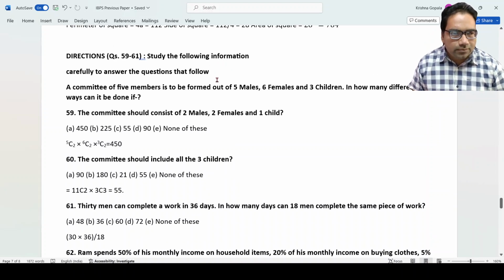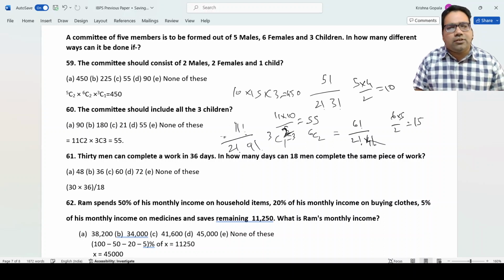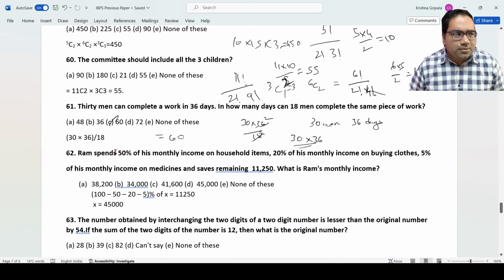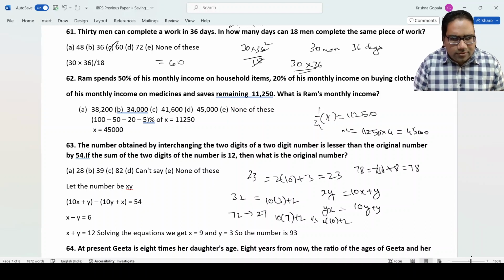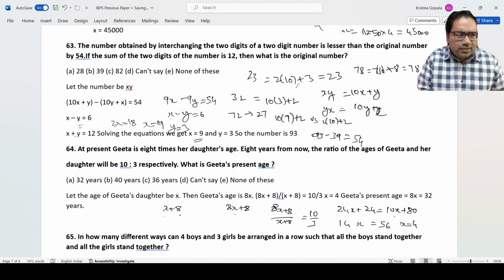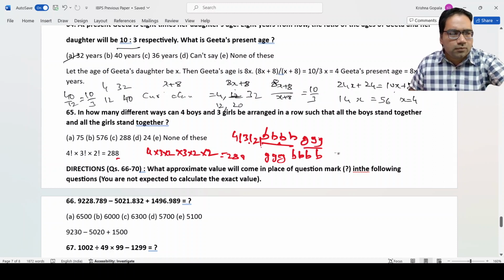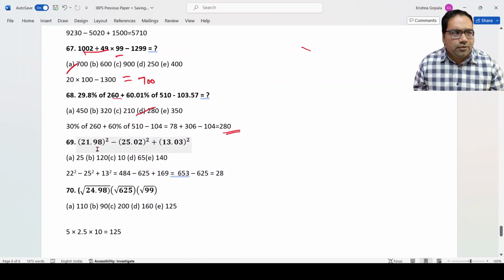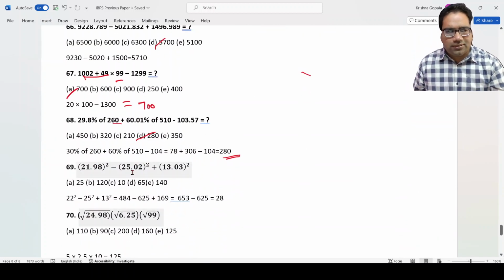Complete Previous Solved Papers - SSC CGL CHSL MTS, GD, LIC, RRB NTPC ALP, ESIC, SI, RBI, All Banks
In this video we will solve previous year paper from IBPS
What is the number of Hindu soldiers in Jat regiment?
Number of soldiers in Jat regiment = 10000 × 35% = 3500 Number of Hindu soldiers in Jat regiment = 3500 × 4/5 = 2800R
52. What is the difference between Hindu soldiers in Madras regiment and soldiers of other religions in Bihar regiment?
Number of Hindu soldiers in Madras regiment = 1500 × 2/3 = 1000 Number of soldiers of other religions in Bihar regiment = 1200 × 3/ 8 = 450 So, difference = 1000 –450 = 550
53. The number of Hindu soldiers in Sikh regiment is what percent of the number of other soldiers in Maratha regiment?R
Number of Hindu soldiers in Sikh regiment = 2000 × 3 / 8 = 750 Number of soldiers of other religions in Maratha regiment = 1800 × 2/5 = 720 So, required % = = 104.16%
54. In which regiment is the number of non-Hindu soldiers the maximum?
Number of non-Hindu soldiers
Jat regiment = 3500 – 2800 = 700
Sikh regiment = 2000 × 5 /8 = 1250
Madras regiment = 1500 × 1/3 = 500
Maratha regiment = 1800 × 2/5 = 720
Bihar regiment = 1200 × 3/8 = 450
Sikh regiment the number of non-Hindu soldiers is the maximum
5 5. What is the ratio of the number of Hindu soldiers in Bihar regiment to the number of non-Hindu soldiers in Jat regiment?
Number of Hindu soldiers in Bihar regiment = 1200 × 5/8 = 750
Number of non-Hindu soldiers in Jat regiment = 700 So, required ratio = 750 : 700 = 15 : 14
56. If the compound interest on an amount of  29000 in two years is  9352.5, what is the rate of interest?
P = 29000 CI = 9352.5 N = 2 years A = P + I = 38,352.5
A=P(1+R/100)^n
38352.5/29000=1.3225=〖1.15〗^2
R = 15%.
57. Three friends A, B and C start running around a circular stadium and complete a single round in 8, 18 and 15 seconds respectively. After how many minutes will they meet again at the starting point for the first time?
LCM of 8, 18 and 15 which is 360 sec or 6 minutes
58. The perimeter of a square is equal to the radius of a circle having area 39424 sq cm, what is the area of square?
A=πr^2=39424
r^2=39424(7)/22=12544
r=112
A committee of five members is to be formed out of 5 Males, 6 Females and 3 Children. In how many different ways can it be done if-?
59. The committee should consist of 2 Males, 2 Females and 1 child?
5C¬¬2 × 6C2 ×3C¬1=450
60. The committee should include all the 3 children?
= 11C2 × 3C3 = 55.
61. Thirty men can complete a work in 36 days. In how many days can 18 men complete the same piece of work?
(30 × 36)/18
62. Ram spends 50% of his monthly income on household items, 20% of his monthly income on buying clothes, 5%
of his monthly income on medicines and saves remaining  11,250. What is Ram's monthly income?

63. The number obtained by interchanging the two digits of a two digit number is lesser than the original number by 54.If the sum of the two digits of the number is 12, then what is the original number?

Let the number be xy
(10x + y) – (10y + x) = 54
x + y = 12 Solving the equations we get x = 9 and y = 3 So the number is 93
64. At present Geeta is eight times her daughter's age. Eight years from now, the ratio of the ages of Geeta and her
daughter will be 10 : 3 respectively. What is Geeta's present age ?
Let the age of Geeta's daughter be x. Then Geeta's age is 8x. (8x + 8)/(x + 8) = 10/3 x = 4 Geeta's present age = 8x = 32 years.

65. In how many different ways can 4 boys and 3 girls be arranged in a row such that all the boys stand together and all the girls stand together ?

4! × 3! × 2! = 288